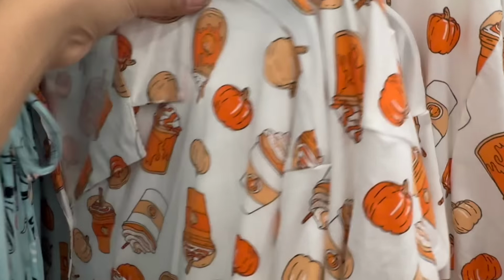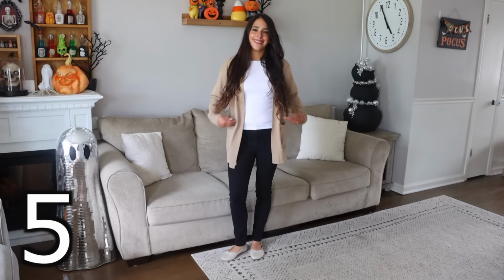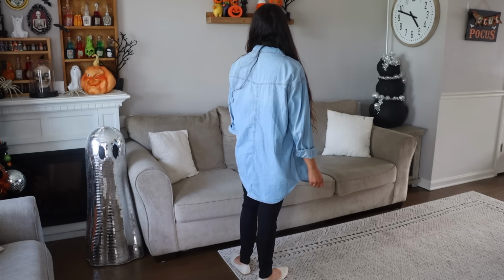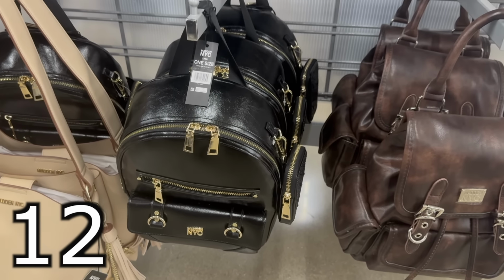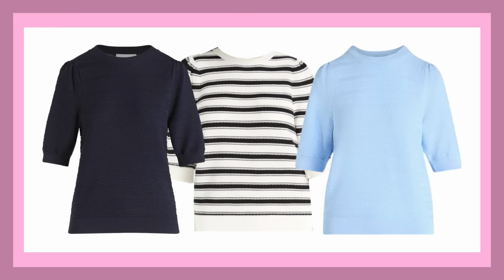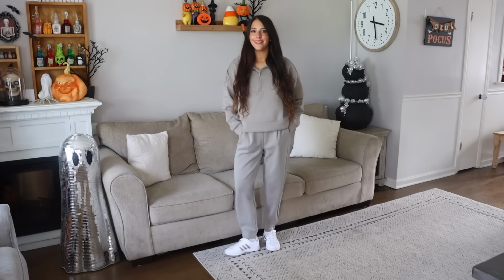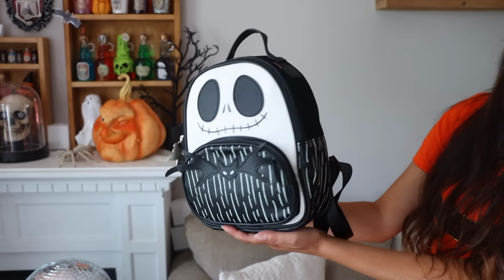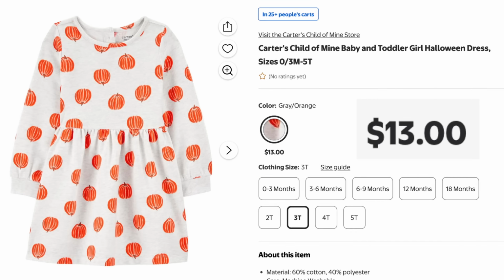🍁 WALMART FALL *NEW* ARRIVALS! 🍂 (viral $25 and under finds for Fall 2025)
Affordable New Fall Walmart Fashions Finds and More!

3. Celebrity Pink Woven Dress
7. Baby Blue PJ Set
9. French Terry Set with Capri Pants
14. Free Assembly Striped Shirt
15. Time & True Striped Sweater
29. Jack Skellington Toddler Set

🎨 AMAZON STORE